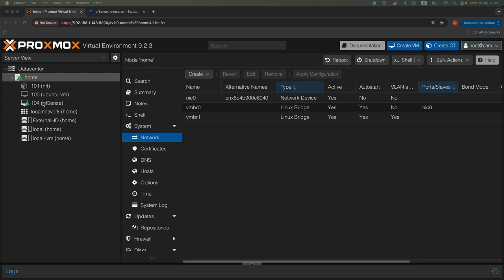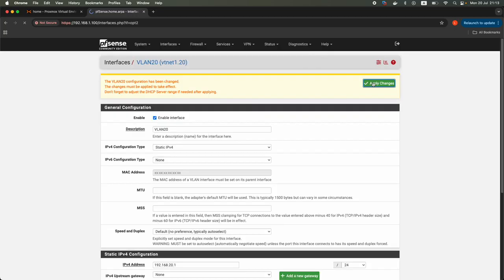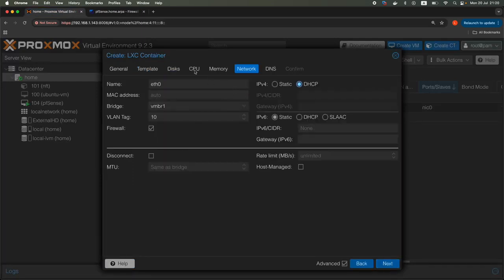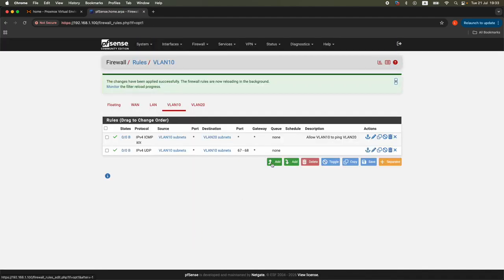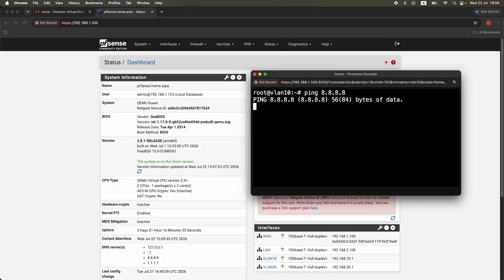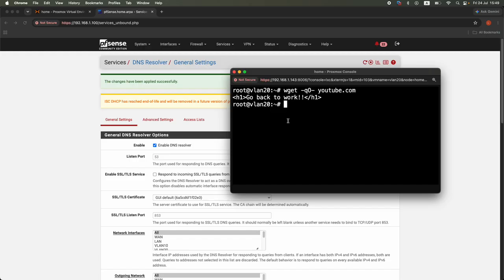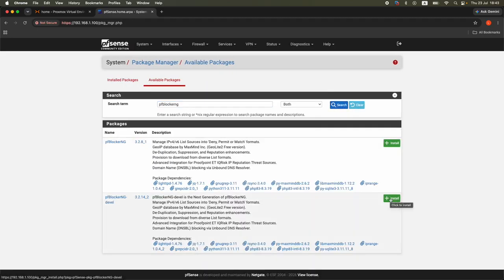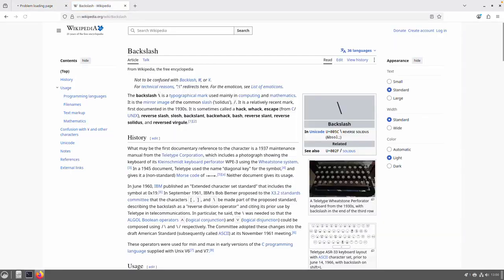PFsense Firewall Mastery | VLAN Network Segmentation, DHCP, DNS, Rules, Ad Block, Geo Block